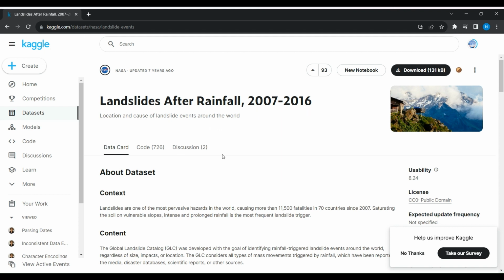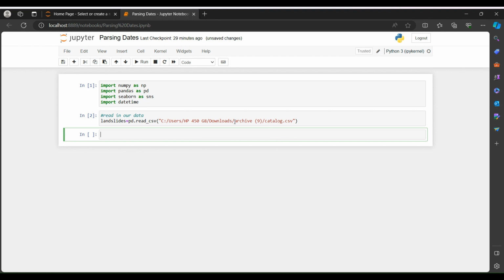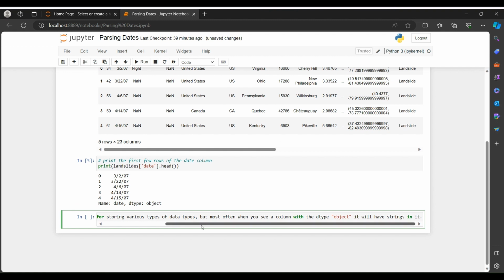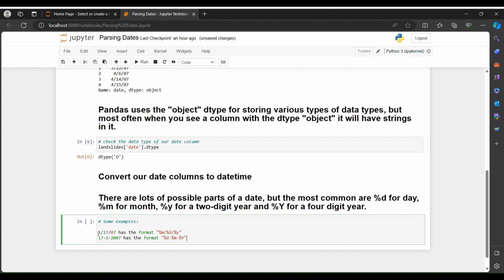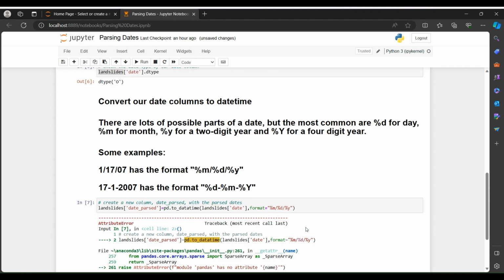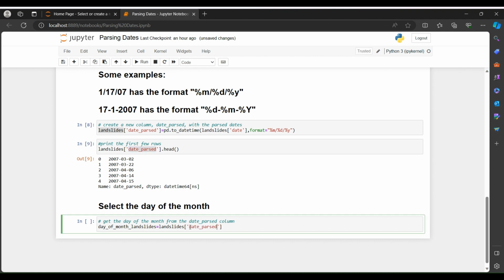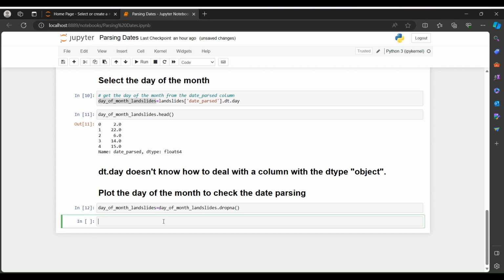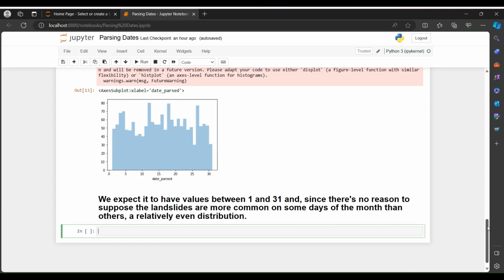Parsing Dates| Data cleaning tutorial 3| Python libraries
intro :(0:00)
Download the dataset from kaggle  :(0:20)
Load the dataset :(0:53)
Convert our data columns to datetime :(6:25)
Select the day of the month :(11:22)
Plot the day of the month to check the data parsing :(14:01)
outro :(16:42)
here's the link for  the dataset :
here's the link for a notebook you can see it for a better understanding
here's my mail addressee:
here's the link to my github